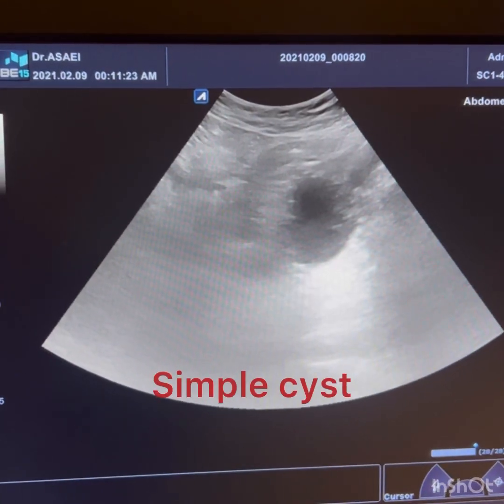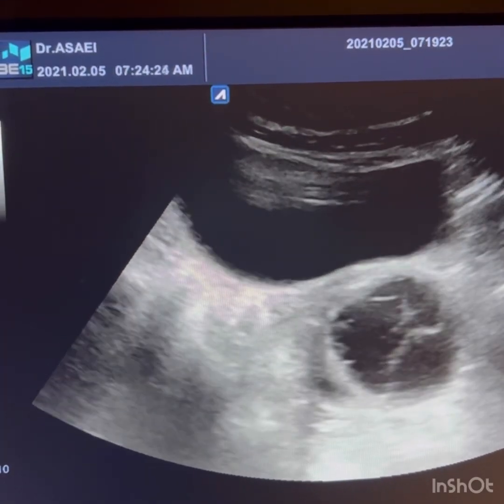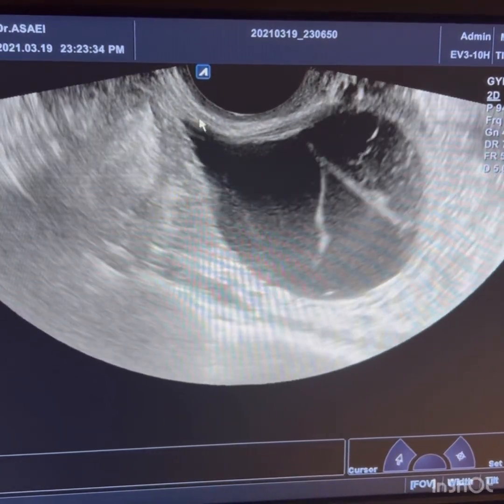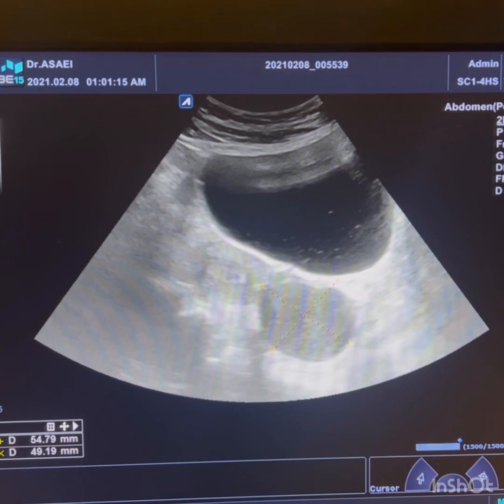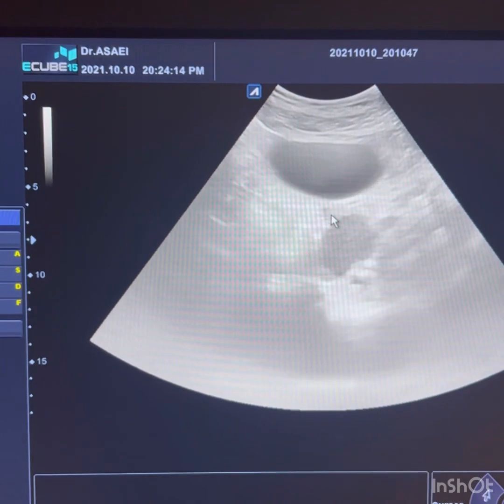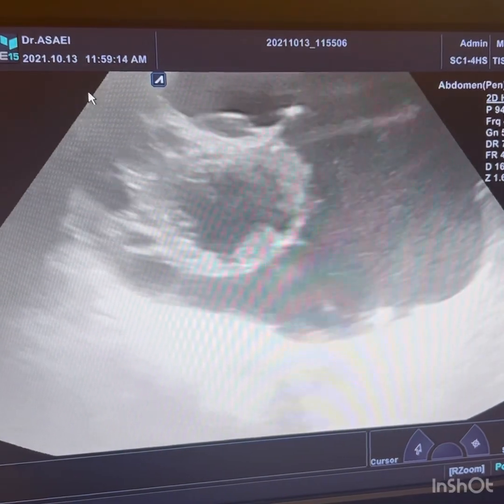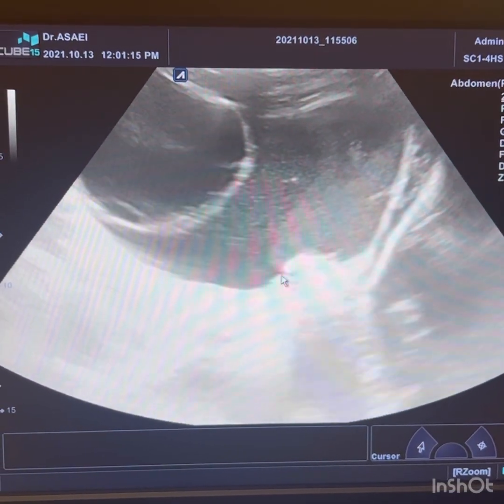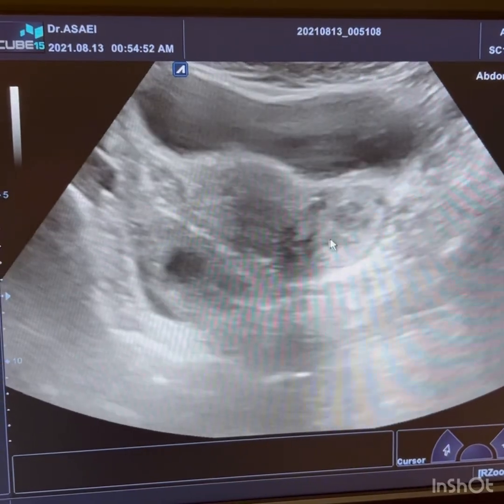Sonography/ ovarian cysts (benign and malignant)